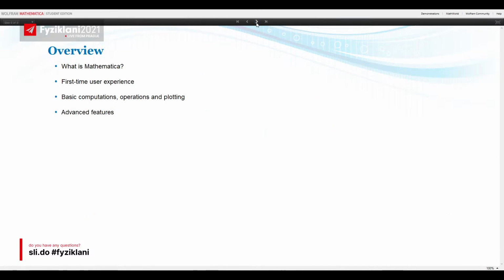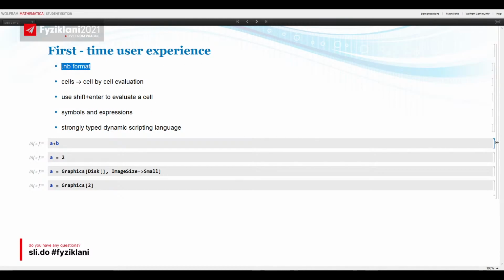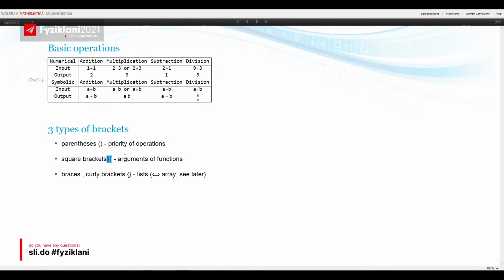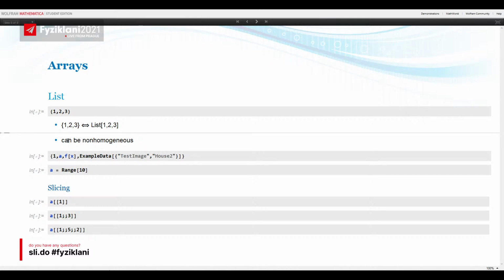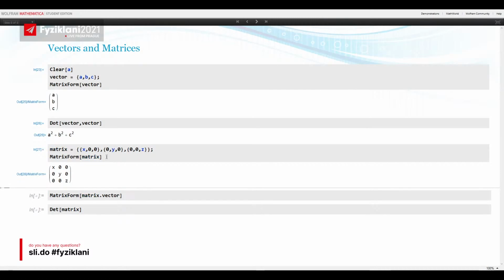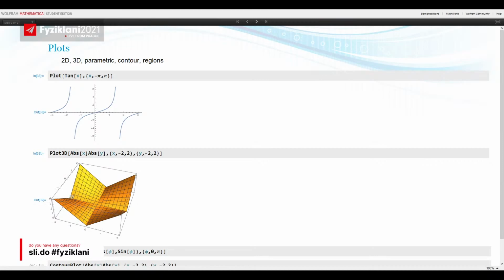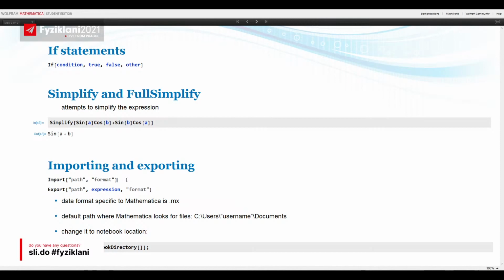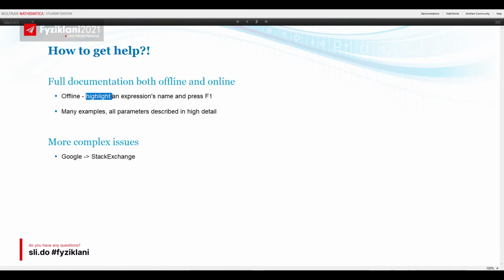Wolfram mathematica - video tutorial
Record from Saturday Livestream from physics competition for high school students Fyziklani 2021. Fyziklani is organized by FYKOS - also a physics competition.